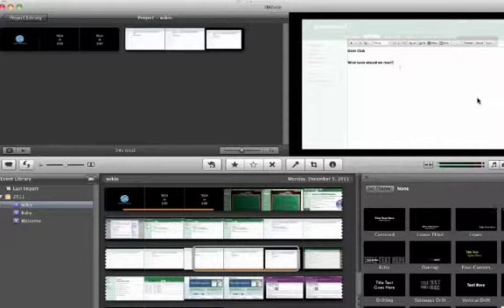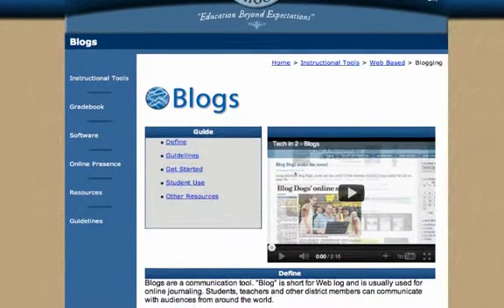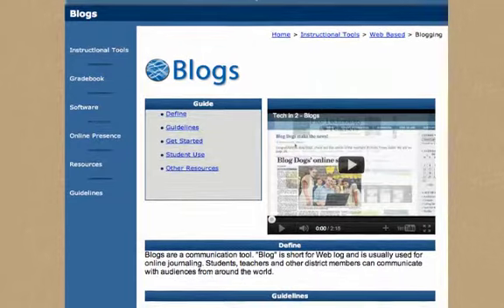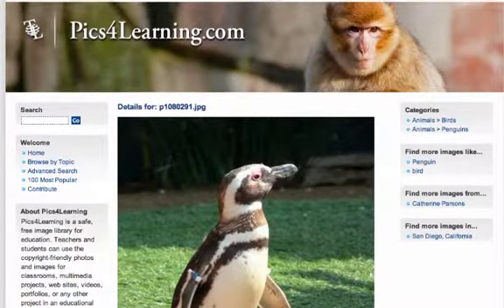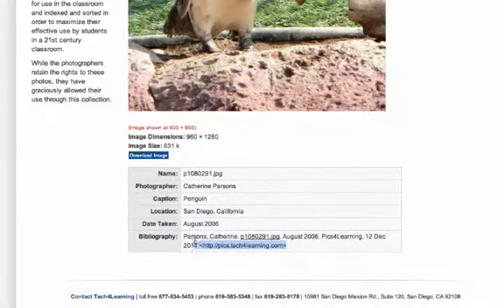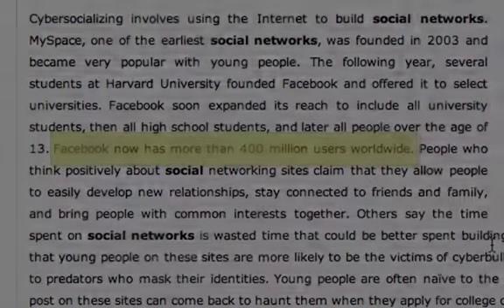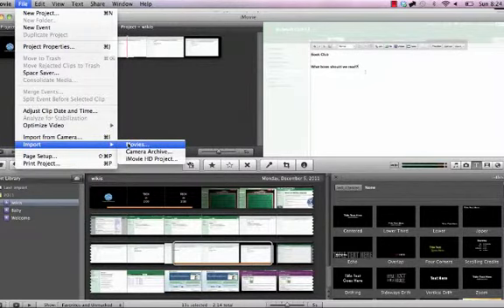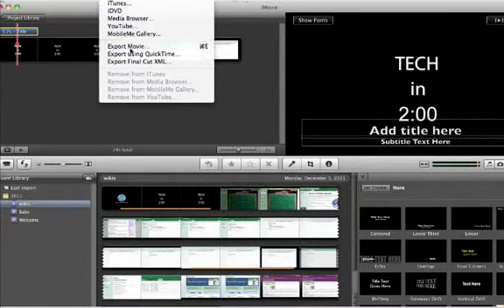Tech in 2 - Video Creation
Tech in 2 - Video Creation.mp4